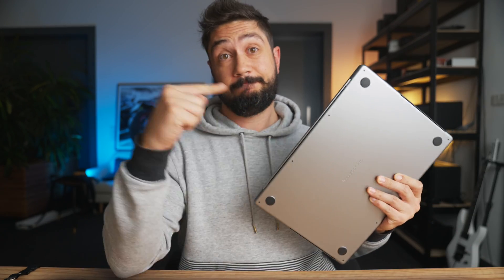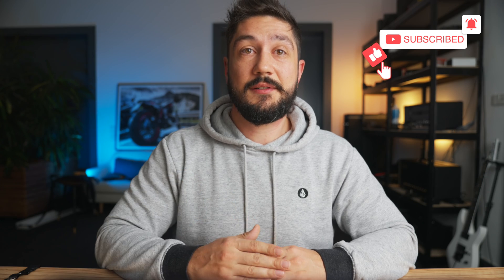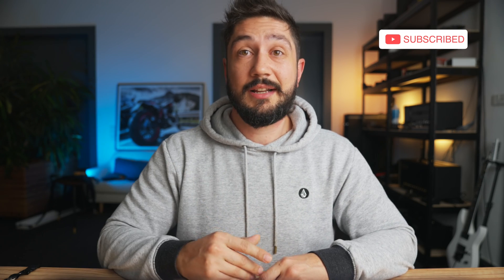Why YOU SHOULD get the new Macbook Pro 16 M1 Max for Data Science | Best Laptop For Coding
Why YOU SHOULD get the new Macbook Pro 16 M1 Max for Data Science | Best Laptop For Coding. The new  Apple M1 Macbook Pro 14 and 16 are really revolutionary. In this video, I tell you why I decided to get one of the new  Apple M1 Max Macbook Pro 16 as a professional Data Scientist and Data Engineer, and why I think it is the best laptop for coding.

_Equipment ____________________________
Best Laptop For Coding